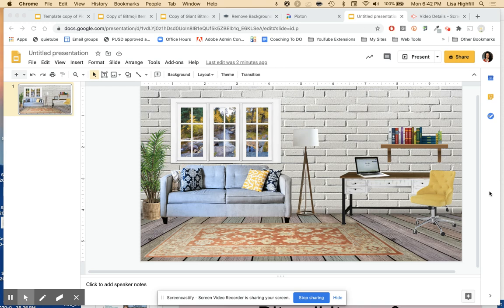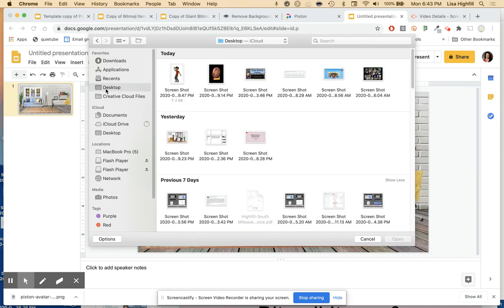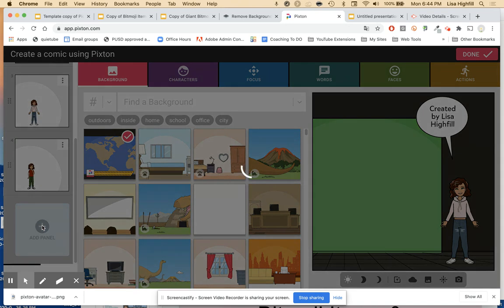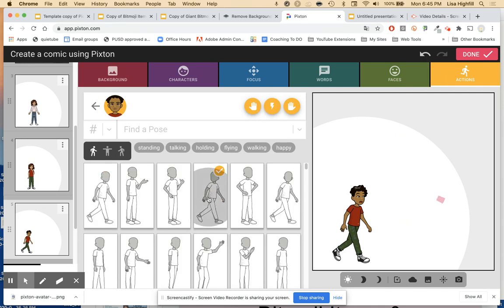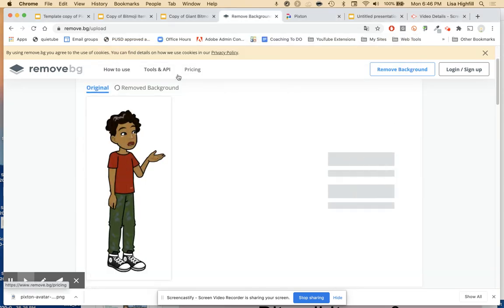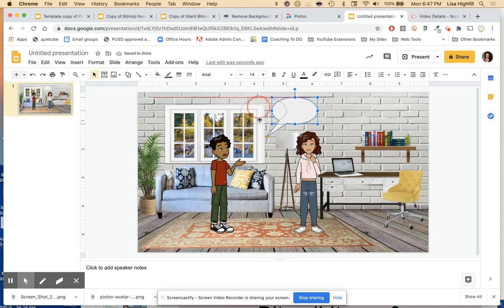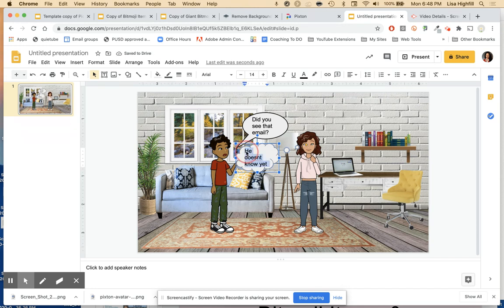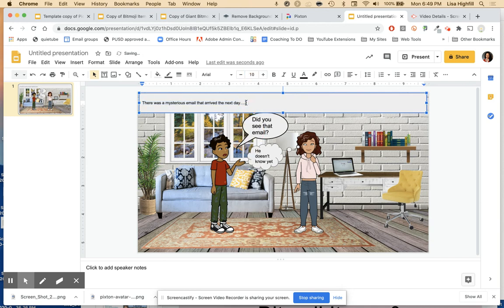Adding Characters to your comic with Pixton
Use Pixton to create a variety of characters for your Google Slides Comics